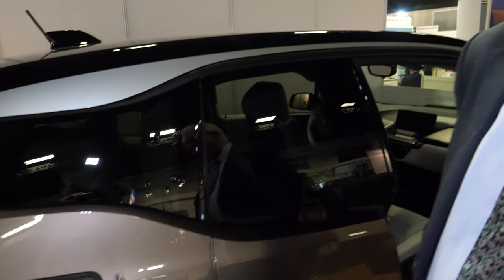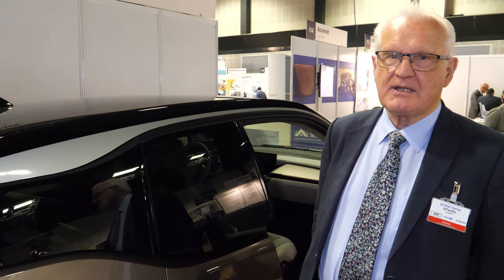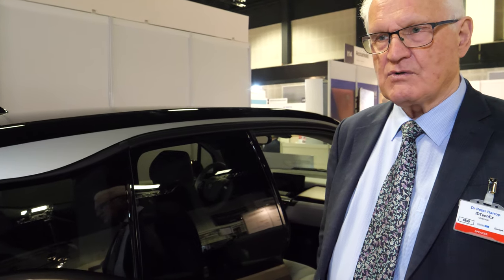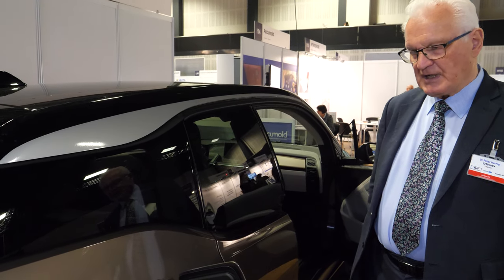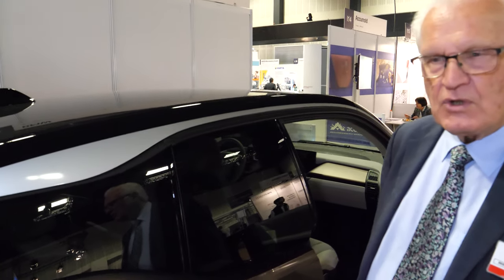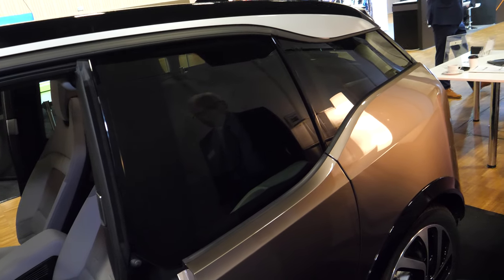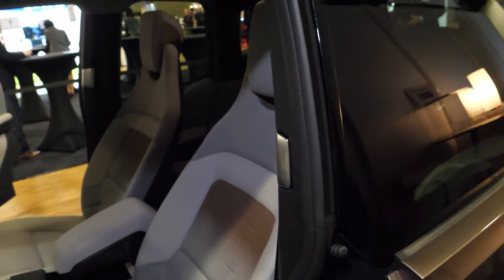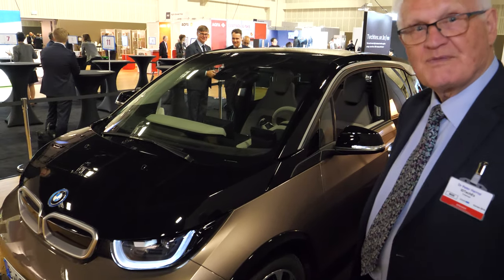BMW i3 Battery Electric Vehicle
With its four brands BMW, MINI, Rolls-Royce and BMW Motorrad, the BMW Group is the world's leading premium manufacturer of automobiles and motorcycles and also provides premium financial and mobility services. The BMW Group production network comprises 30 production and assembly facilities in 14 countries; the company has a global sales network in more than 140 countries.
In 2018, the BMW Group sold over 2,490,000 passenger vehicles and more than 165,000 motorcycles worldwide. The profit before tax in the financial year 2018 was € 9.815 billion on revenues amounting to € 97.480 billion. As of 31 December 2018, the BMW Group had a workforce of 134,682 employees.
The success of the BMW Group has always been based on long-term thinking and responsible action. The company has therefore established ecological and social sustainability throughout the value chain, comprehensive product responsibility and a clear commitment to conserving resources as an integral part of its strategy.